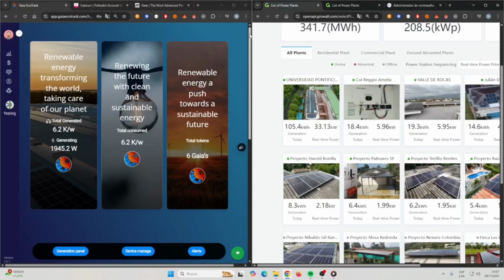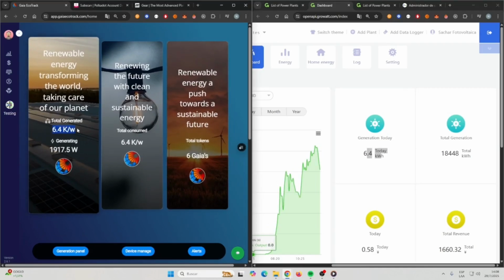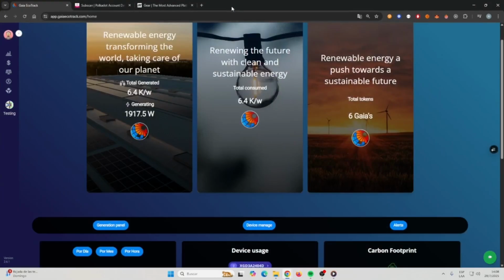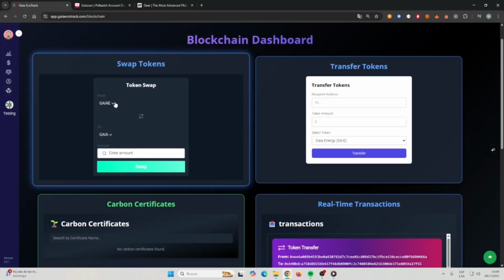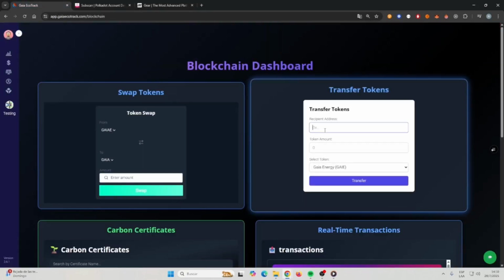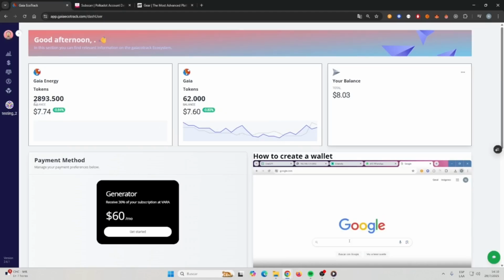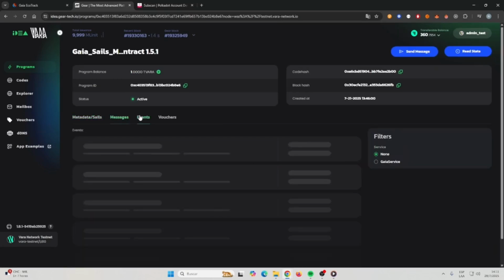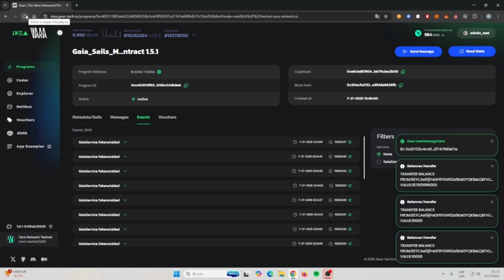Technical intimacy with Gaia Ecotrack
🔌🌱 Gaia Ecotrack Demonstration: Connection with Real Renewable Energy Devices

In this video, we show you how Gaia Ecotrack connects in real time to physical photovoltaic generation devices, validating real energy data from Hoymiles inverters through its official API.

📡 Through our system, you can see how Gaia:

Retrieves energy generation information from real devices installed in the field.

Automatically processes the data and records it on the Vara Network blockchain using efficient smart contracts based on Gear Protocol.

Ensures traceability, transparency, and automated verification for each kWh generated.

🎯 This video is part of Gaia Ecotrack's technical validation plan to demonstrate how our platform does not use simulated data, but rather information from hardware connected to real installations.

🛰️ We also verify the authenticity of the projects using images with geolocation and serial numbers of the connected inverters.

⚡ If you're interested in the future of decentralized energy, renewable generation tokenization, and measurable climate impact, this video is for you.